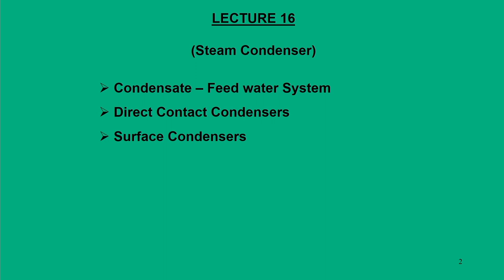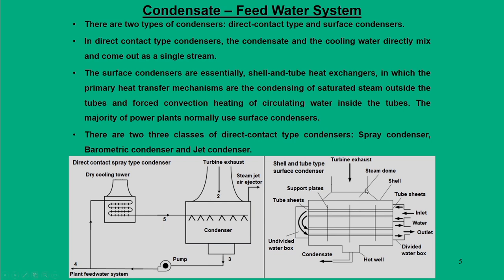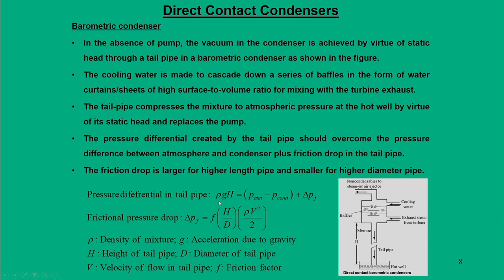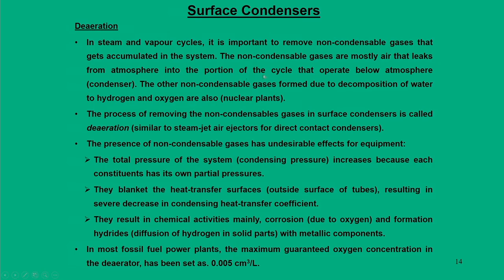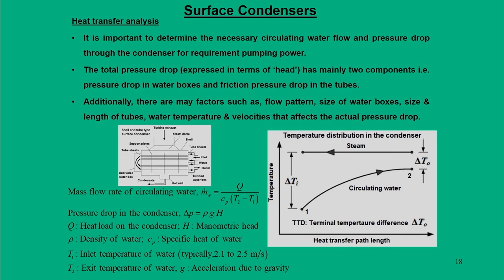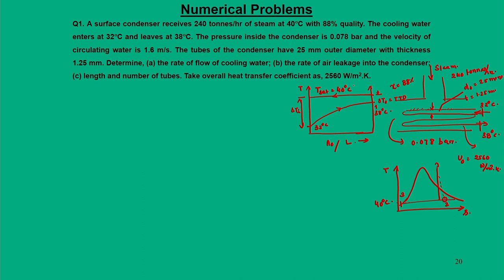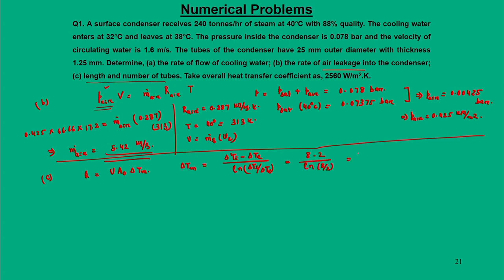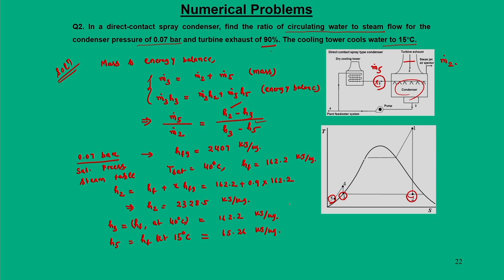Lec 18: Steam Condenser